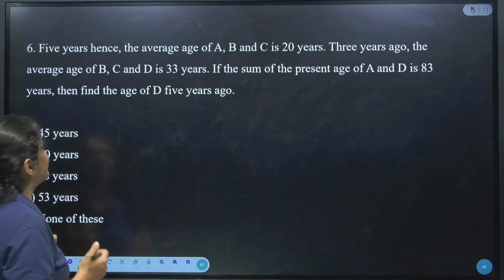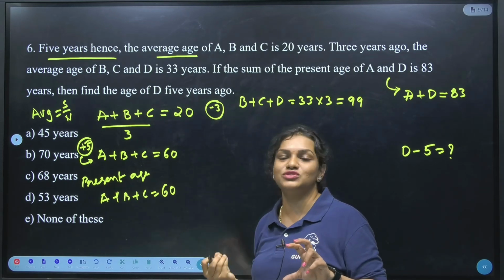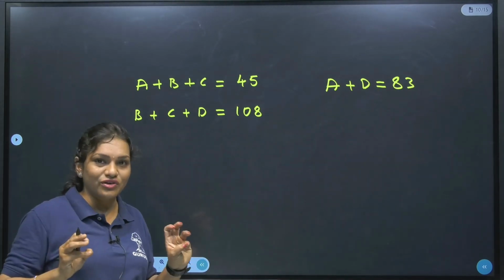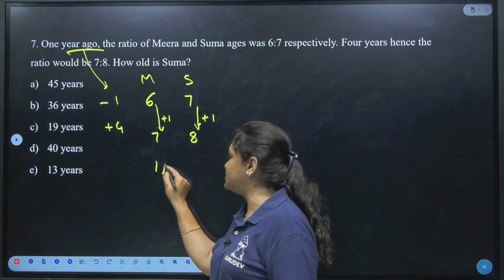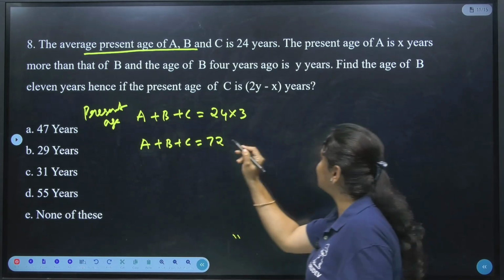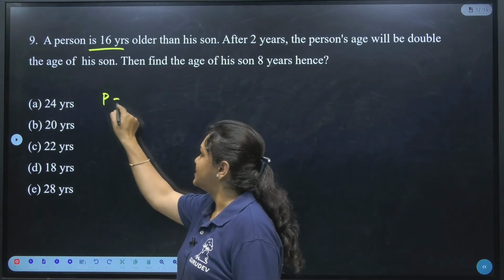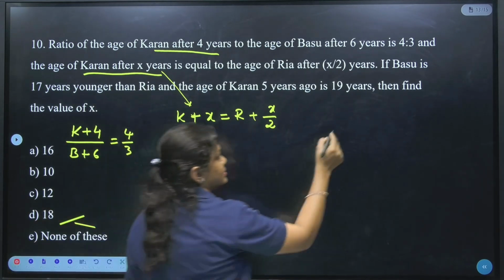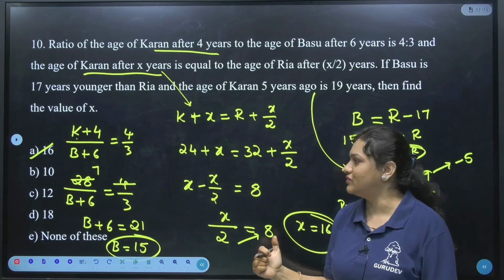Frequently asked questions from Ages Part-2 | for all competitive examinations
📚 Welcome to Gurudev Academy, Dharwad - Your Pathway to Success in IAS, KAS, and Bank Exams! 🚀
Gurudev IAS, KAS, and Banking Academy is a leading institution in karnataka  that provides comprehensive coaching for aspirants preparing for the Indian Administrative Services (IAS), Karnataka Administrative Services (KAS), Banking  exams and SSC exams.

Your dream career is just a step away. Join us and let's conquer new horizons together! 🚀📖
Visit Us:
K square Building, Near Spandana Hospital
Saptapur Bhavi, Dharwad.